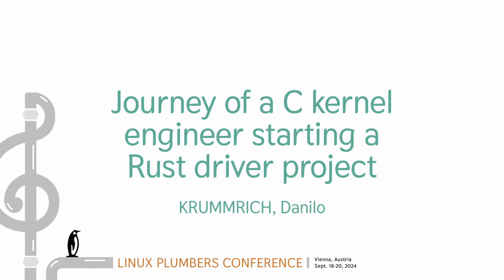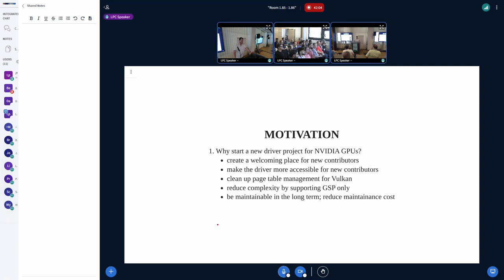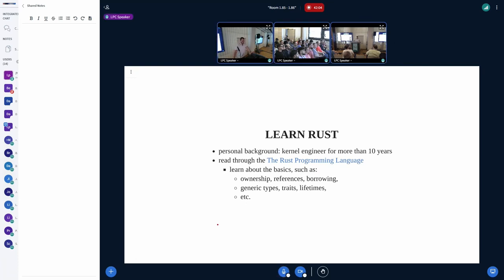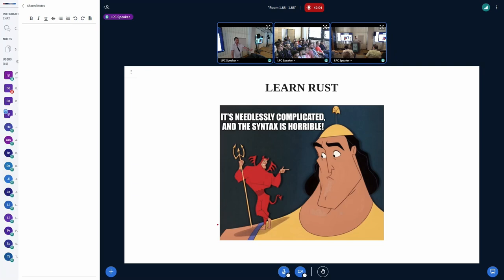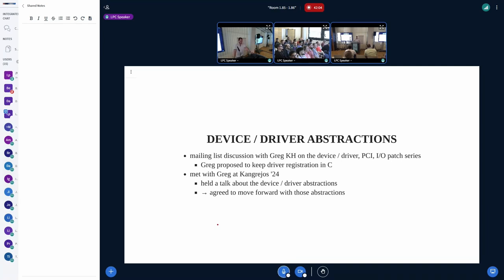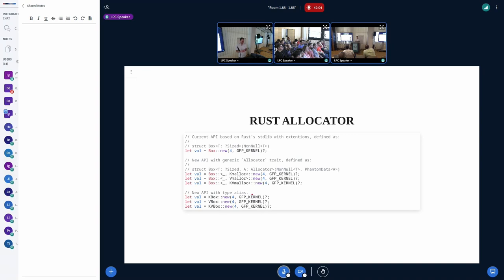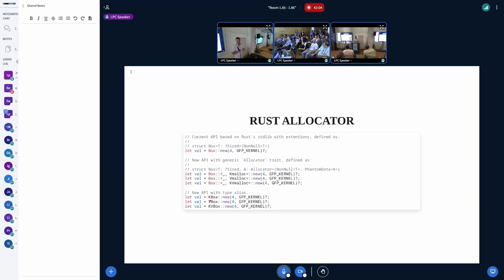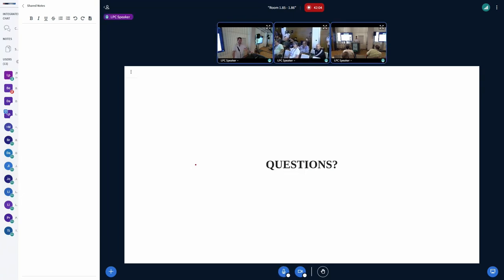Journey of a C kernel engineer starting a Rust driver project - KRUMMRICH, Danilo